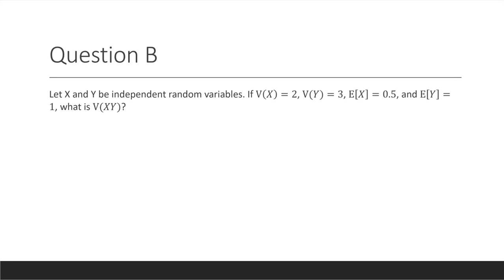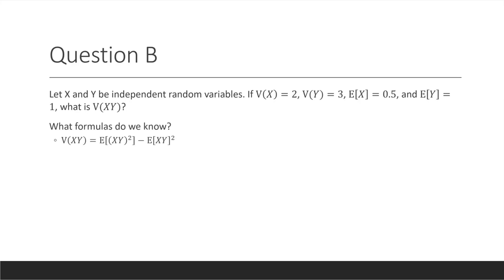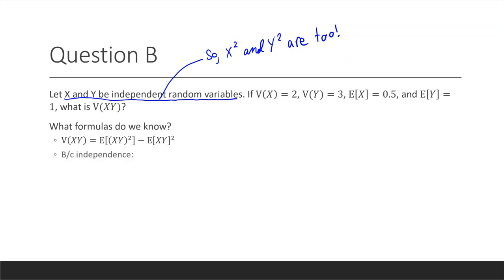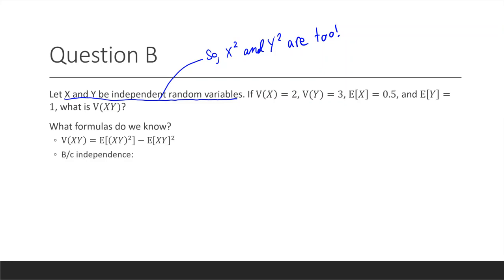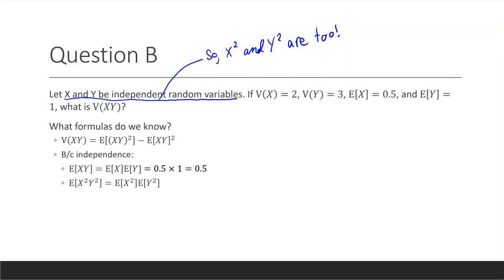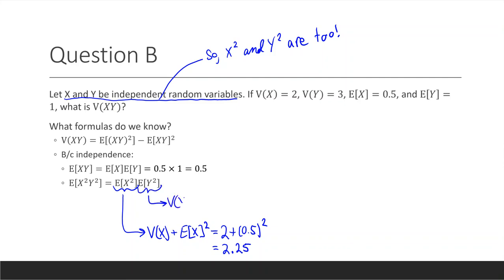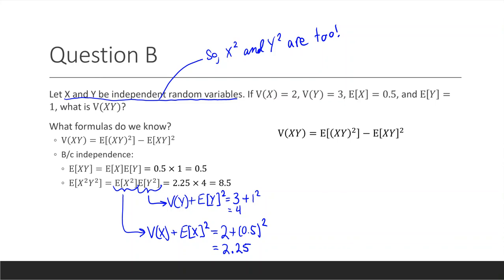Lecture 28 -- Question B (UWO Math 1228B 001 FW19)